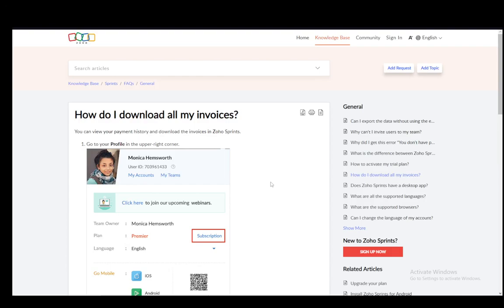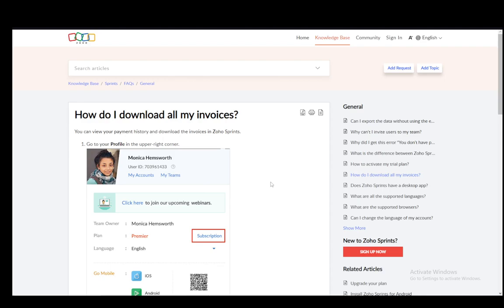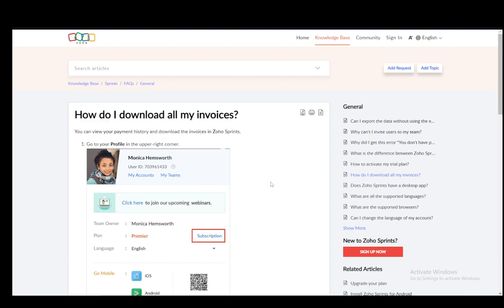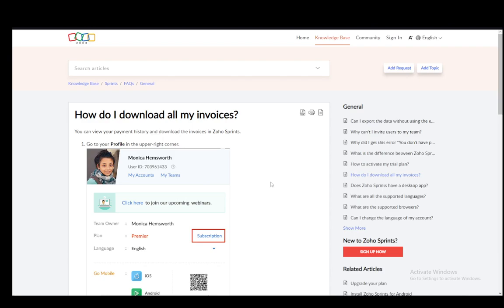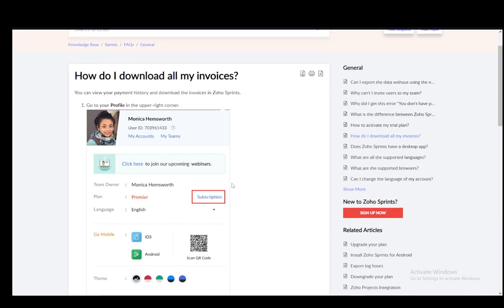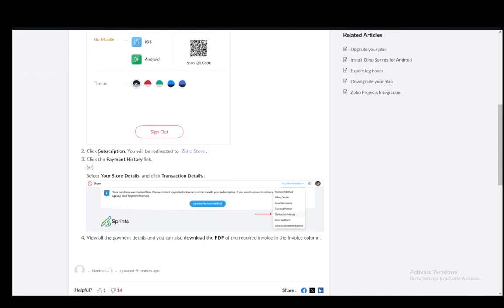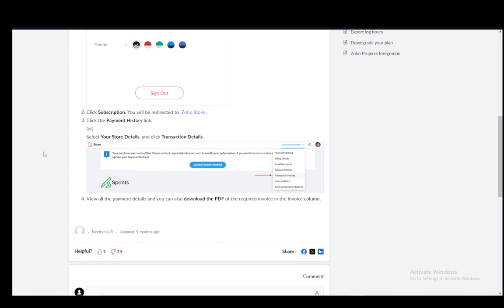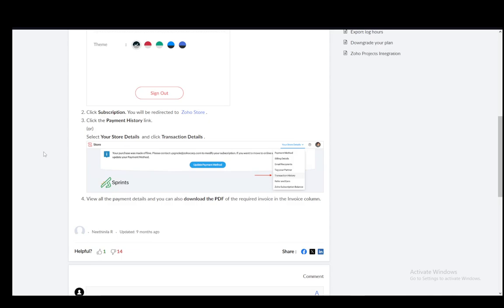How To Download Zoho Invoice Tutorial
Today we talk about download zoho invoice,zoho invoice,zoho books,invoice